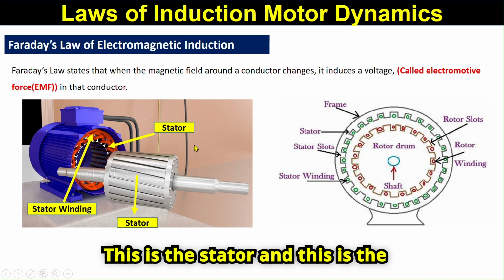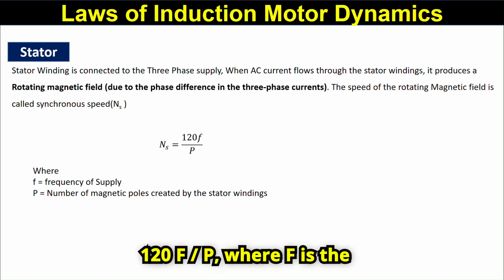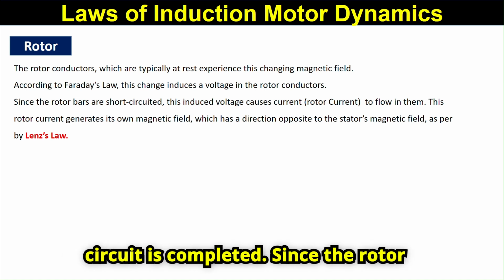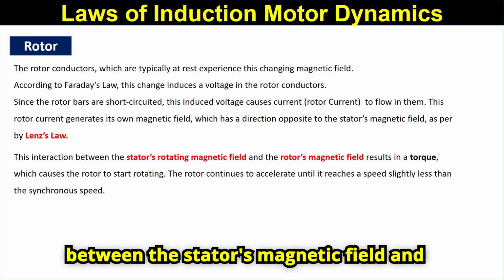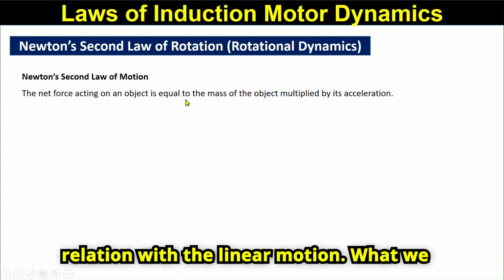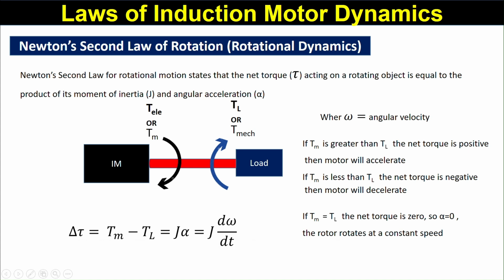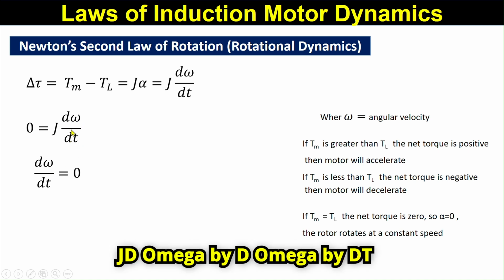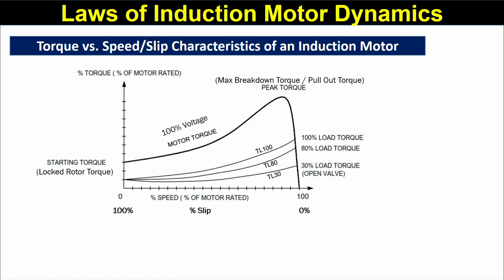Lecture 41 laws of Induction Motor Dynamics | Free etap Course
This is the lecture no. 41 of our free etap course. in this lecture you will learn about laws of induction motor dynamics. The topics you covered in the lecture are
1. Working Principle of Induction Motor.  or how induction motor works.
2. What is the Lenz's law of induction motor.
3. What is the Faraday's law of motor or Faraday's law of electromagnetic Induction.
4.Dynamics of the induction machine.
5. how induction motor speed changes with load.
6. 3 phase rotating magnetic field or rotating magnetic field formula.
7. what is synchronous speed formula.
8. torque speed characteristics of 3 phase induction motor
Best Deals
1. Electrical Panels

2. Legrand MCBs

4. Detailed Project Report (DPR) Préparation

5. Infrastructure Project Management

6. Electrical contractor Srvices